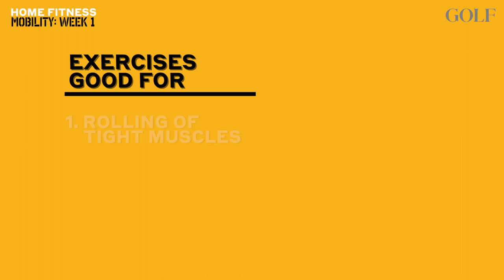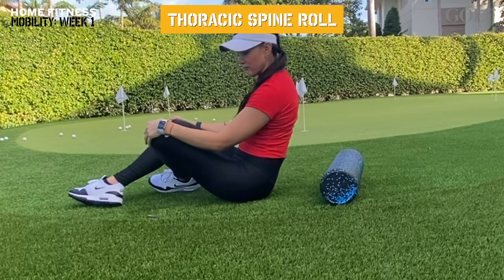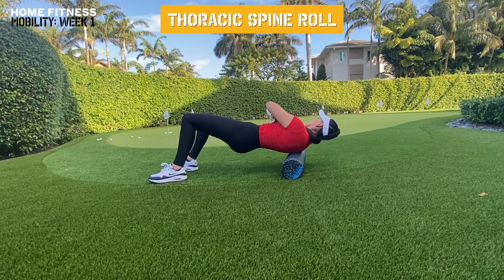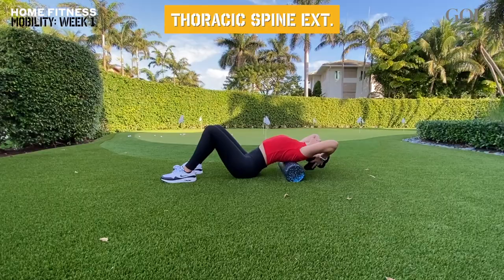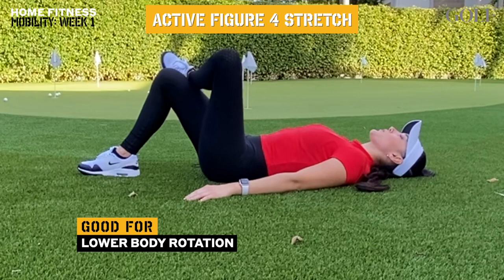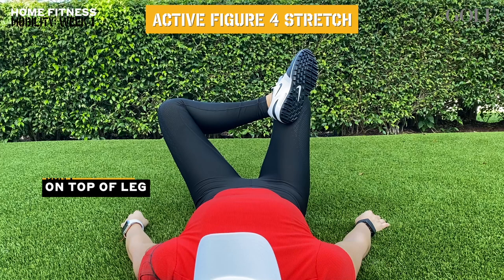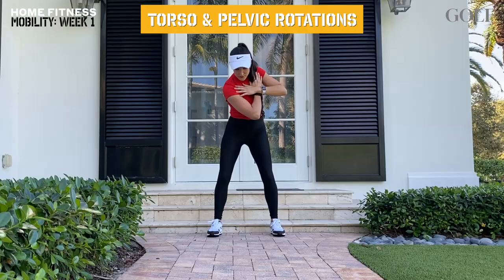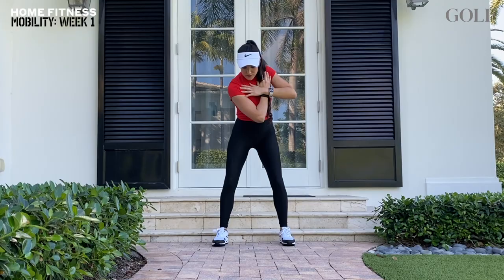Home Fitness: Mobility Week 1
This 4-week golf program focuses on performing exercises that are good for the rolling of tight muscles, upper body rotation, lower body rotation, as well as upper and lower body separation.